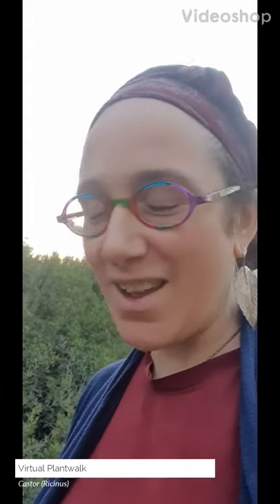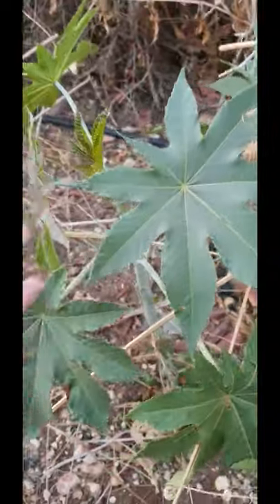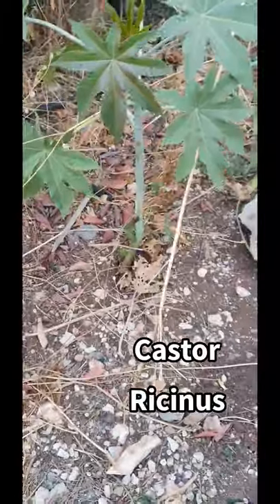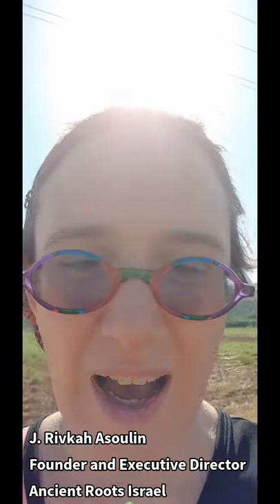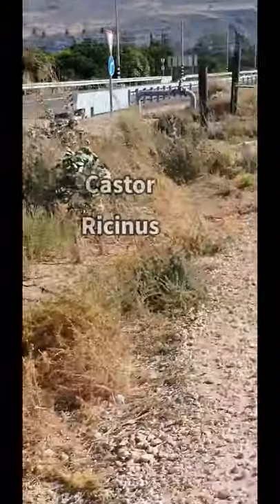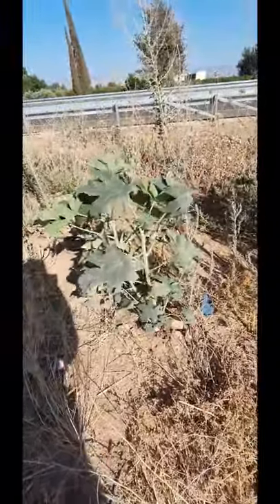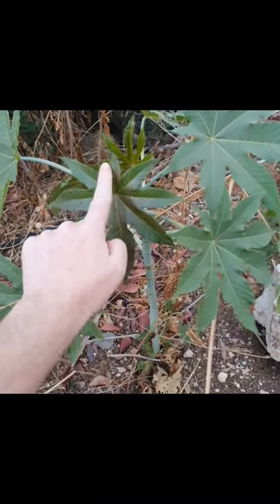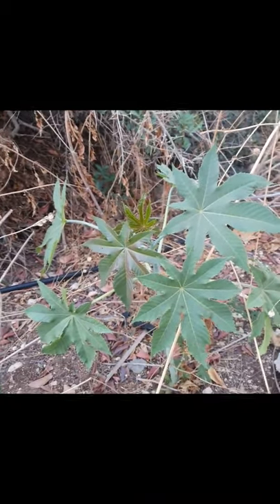Castor (Ricinus)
Content created for the Ancient Roots Israel Virtual Plantwalk series. August 2, 2020.